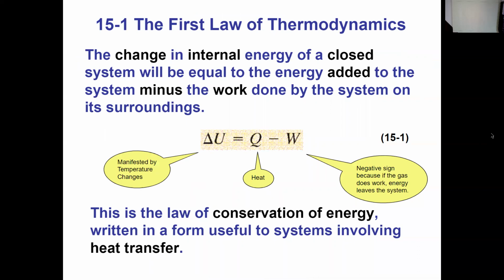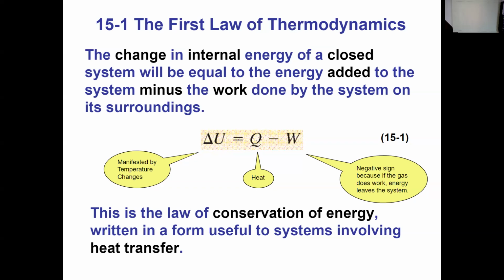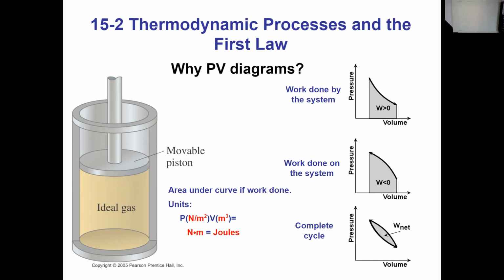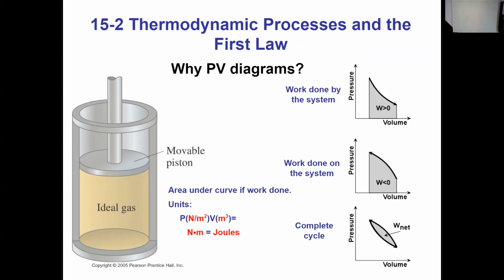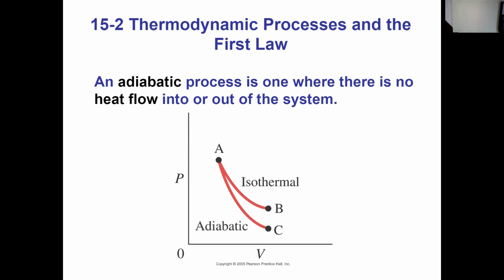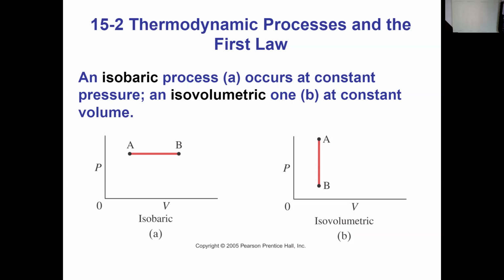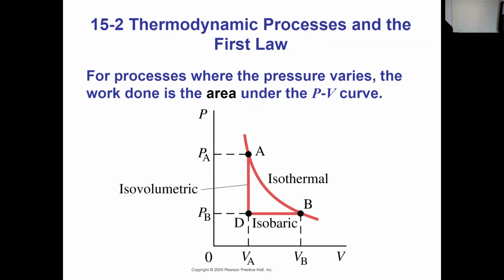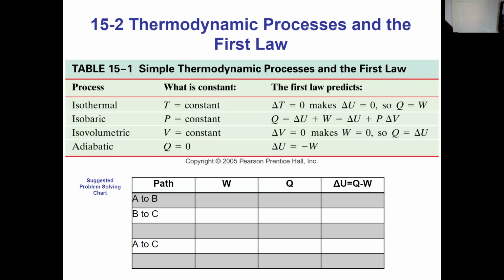Lecture on the First Law of Thermodynamics